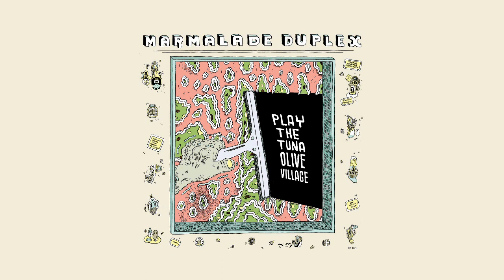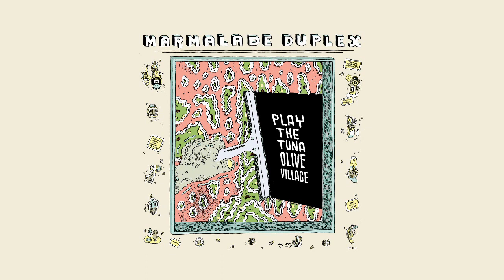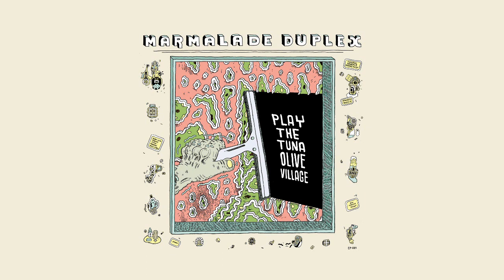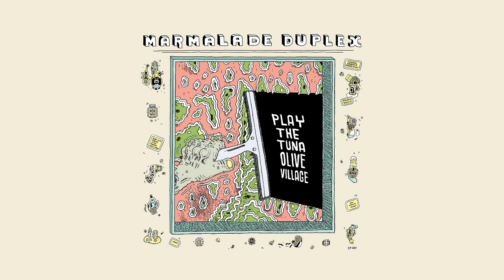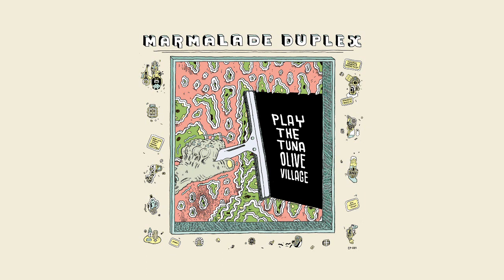Marmalade Duplex - Grandma's Sunshine Salad (2020)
Opening song taken from debut LP 'Play The Tuna Olive Village' of Canadian post-punk band MARMALADE DUPLEX.

All songs written and arranged by Marc Bell, Tyson Brinacombe and Brad De Roo.

I uploaded as a fan. If you hold any rights to the content and if you have any issue, do not hesitate to get in touch at and I will remove the video immediately.